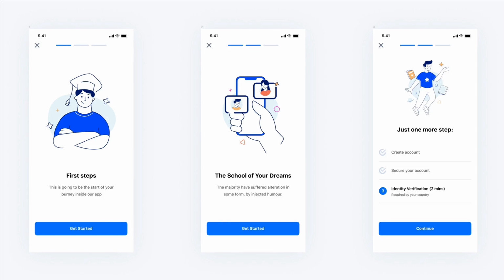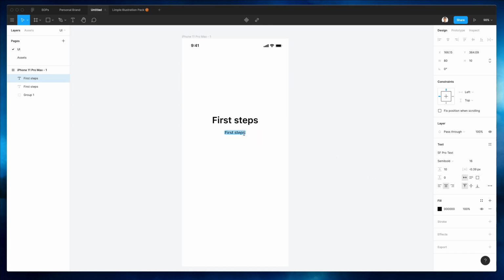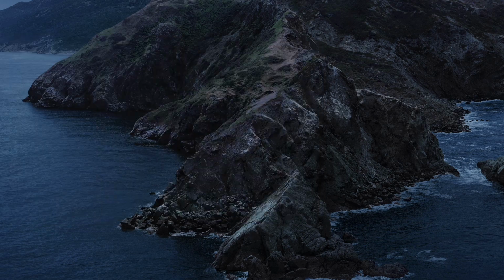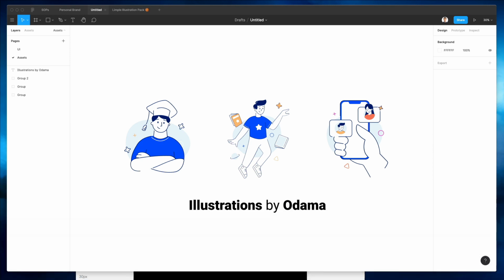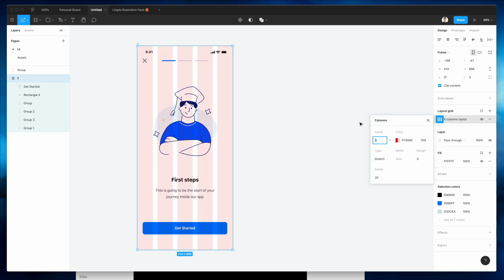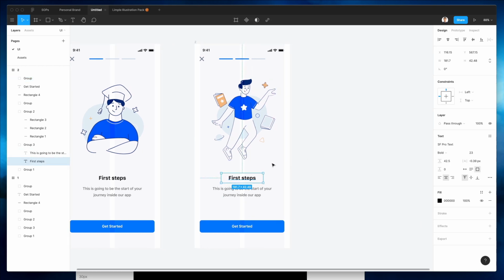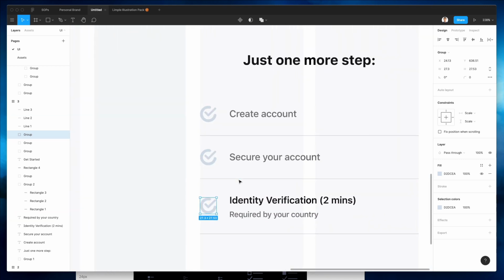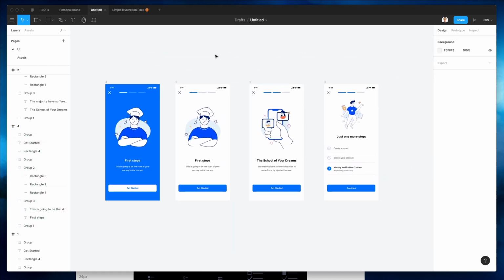Let's Design a iOS Onboarding Sequence in Figma